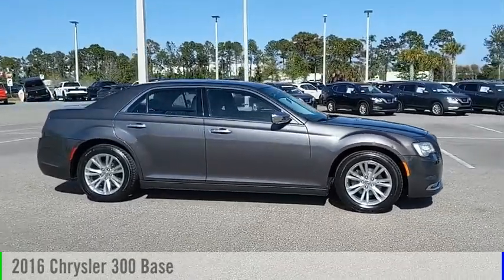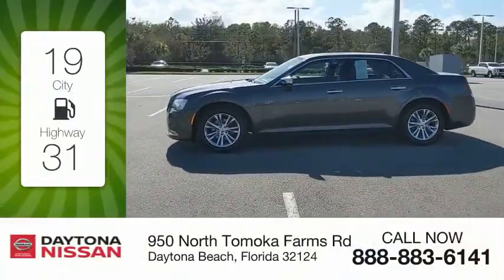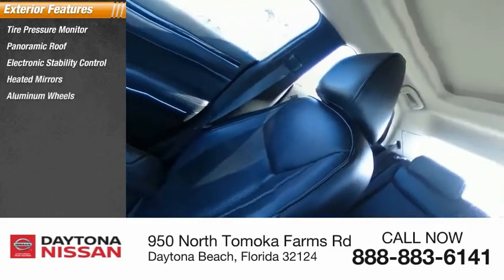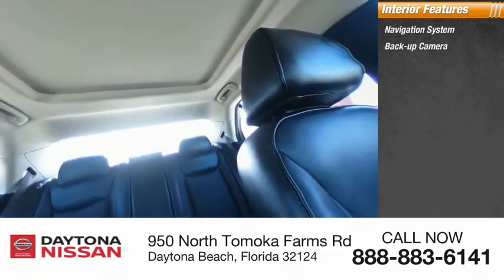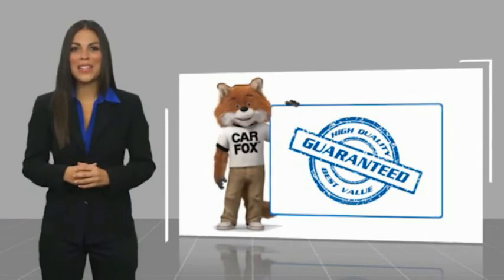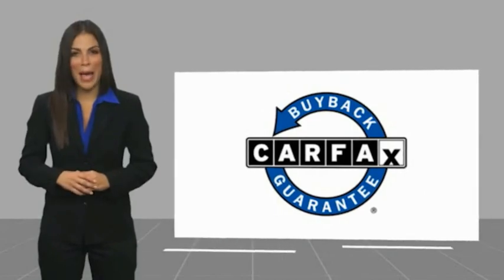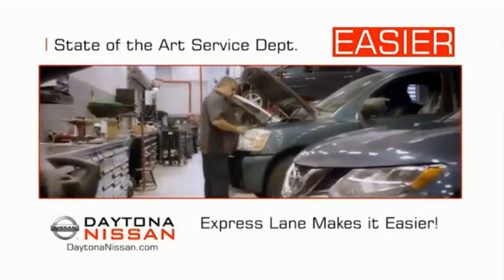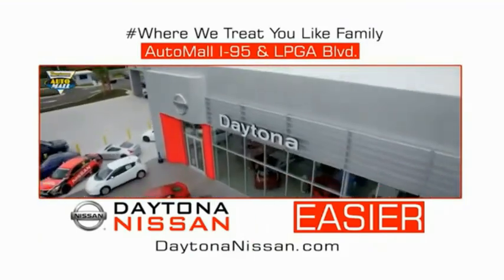2016 Chrysler 300 Daytona Beach Florida 36216A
2016 Chrysler 300 Base

Daytona Nissan
950 North Tomoka Farms Rd.

2016 Chrysler 300C Base Clean CARFAX. Odometer is 8517 miles below market average! Recent Arrival! 19/31 City/Highway MPGAll of our vehicles are ASE Certified inspected so you can buy with confidence. Daytona Nissan at the Daytona International Automall. WE MAKE IT EASIER! Proudly serving Daytona Beach, Palm Coast, Port Orange, Deland, Deltona and beyond, there are numerous reasons to choose Daytona Nissan: professional and courteous sales staff, Nissan Certified technicians, and financial experts all with the single focus of addressing each of your needs with the utmost respect, care and attention to detail. If you're looking for a new vehicle, we have a great selection of brand new Nissan models including Altima, Rogue, Titan and many more. If you need a pre-owned vehicle, there are plenty of used and certified pre-owned Nissan models, as well as models from other makes like Honda, Ford, Mazda and more. All Sale Prices are after $2,000 Cash Down or Trade-In Equity. See Dealer for complete details. Call Fred Smith at for more information.Awards:* 2016 KBB.com Best Buy Awards Finalist * 2016 KBB.com Brand Image AwardsReviews:* Provides an exceptionally supple and quiet ride over bumps and rough pavement; available V8 engine is well suited to the car's personality; upscale look and feel of the cabin; touchscreen technology interface is easy to use; choice of available premium sound systems; available all-wheel drive. Source: Edmunds